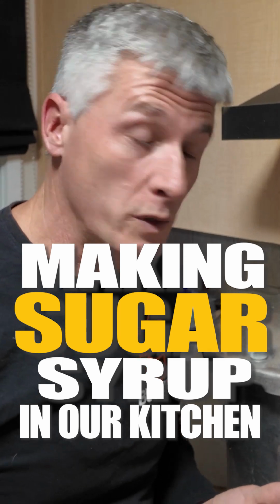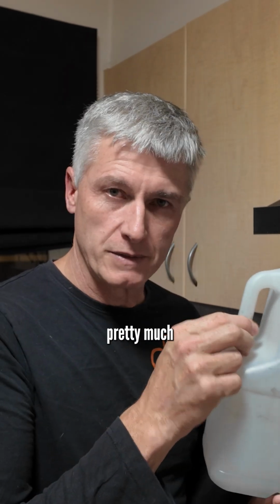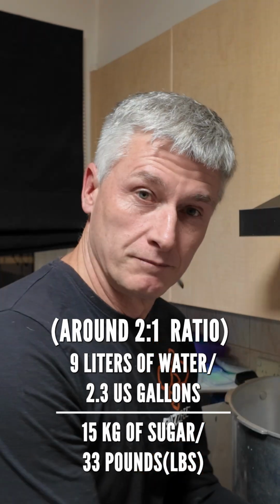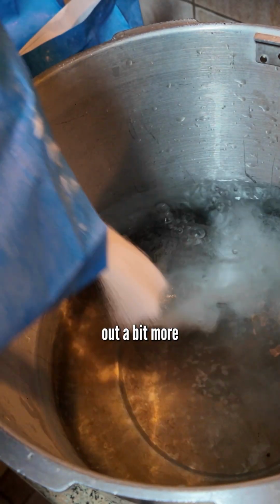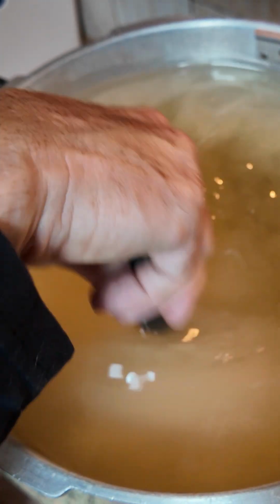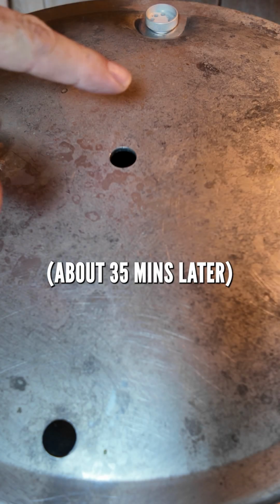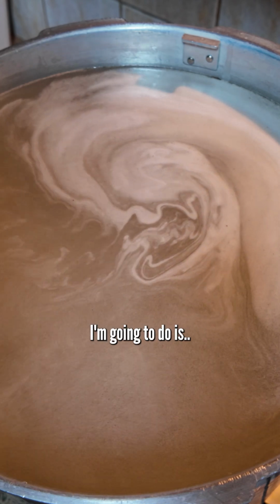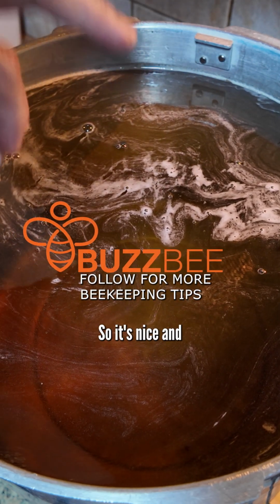Our Sugar Syrup Mix for Late-Season Feeding 🐝❄️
With cooler weather approaching, we mix sugar syrup to help our bees stay strong.
Fast to make, easy to feed, and hive-safe.